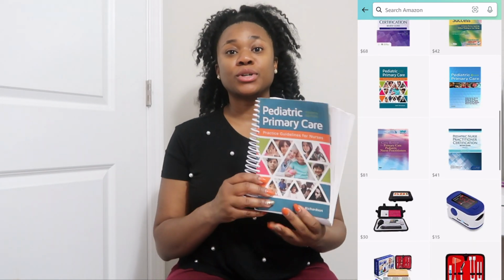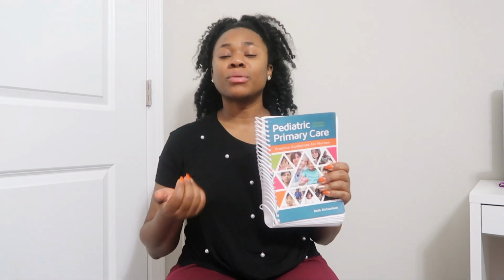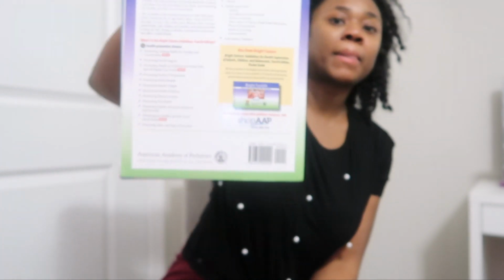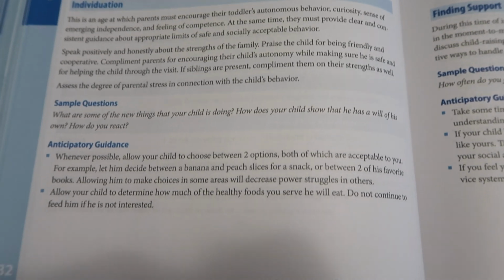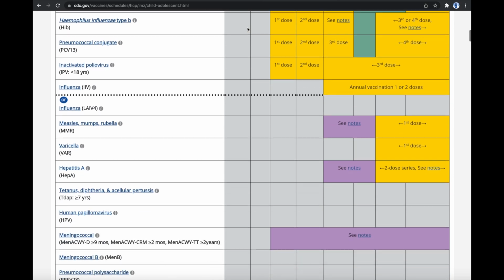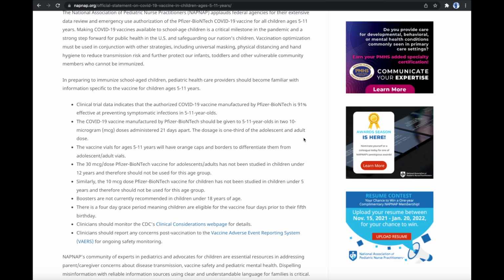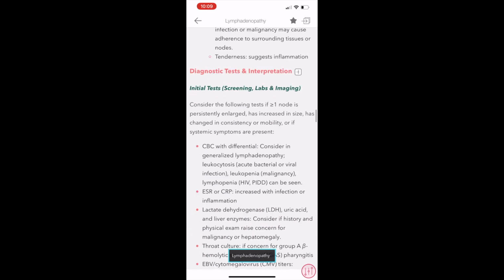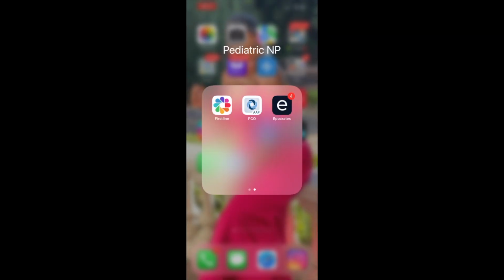Apps, Books, and Online Resources for New Nurse Practitioner | Vlogmas 2021 Day 8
In today's video I share my current resources I use to practice daily as a New Nurse practitioner.

Thank you for stopping by and watching my video. Also, don't forget to turn those notifications on to be notified of all my future uploads.

💙Amazon Storefront 💙

15% code:  JENEAN15

20% code:  JENEAN20

I'd love to hear from you! And if you have any video ideas leave them down below as well!

💜About me 💜

Hi, Welcome! My name is Jenean. I am a newly licensed and certified  Pediatric Nurse Practitioner. I also love to travel around the world, spending quality time with my family & friends and I want to share my life  journey with you guys.

💵Save money 💰 by using these Links 💵

Picmonic
The Most Amazing Study App!!! Click here to save 20%